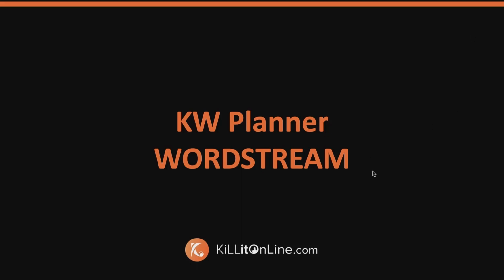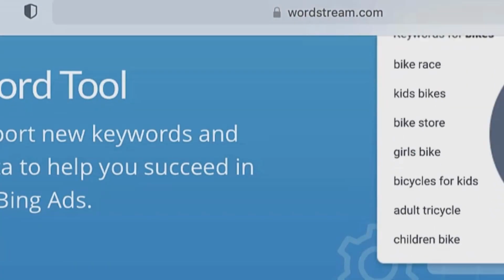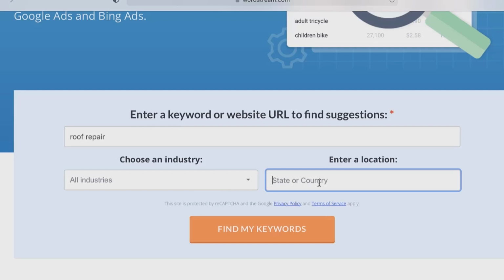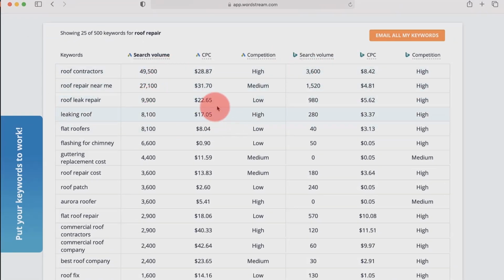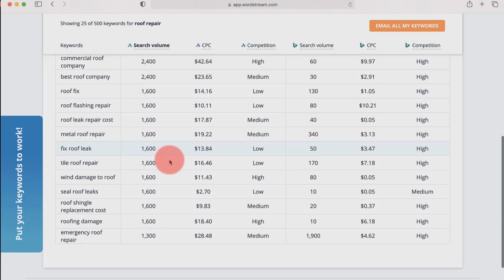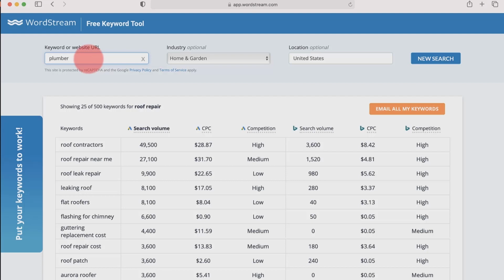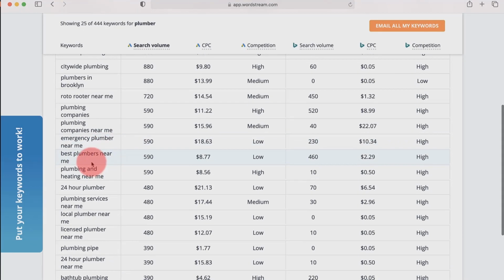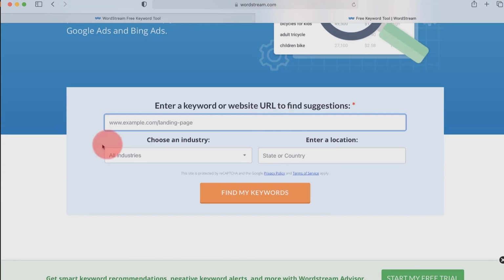A FREE tool for KEYWORD RESEARCH | High Profit SEO | Module #2 Video #7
There are plenty of tools for Keyword research but most are paid.
Try this free tool for your research and watch the demo in the video.